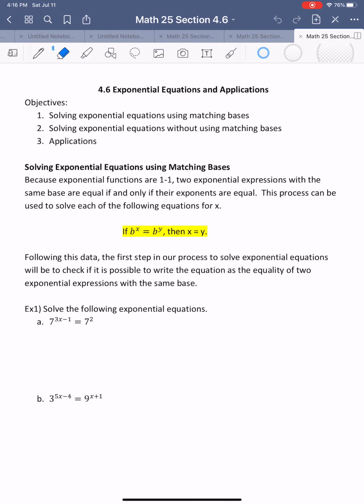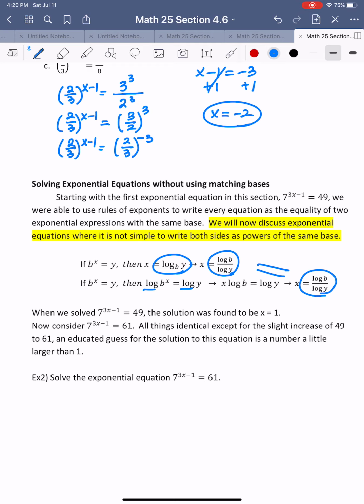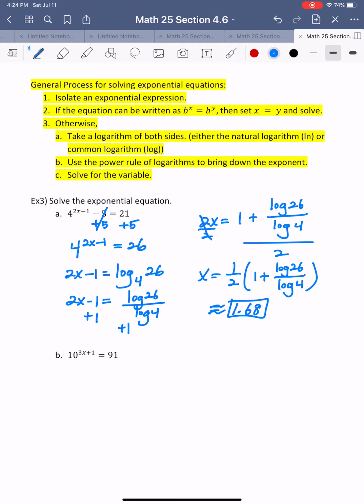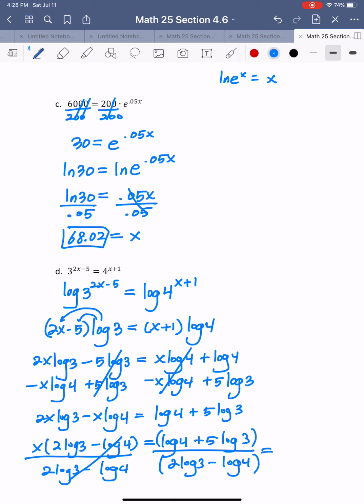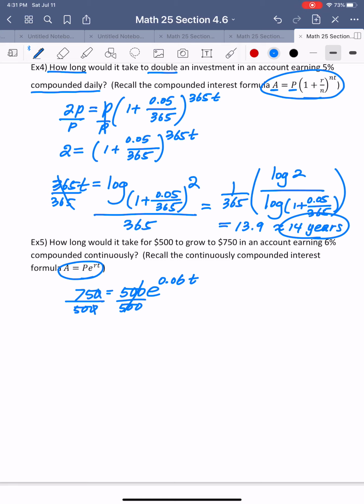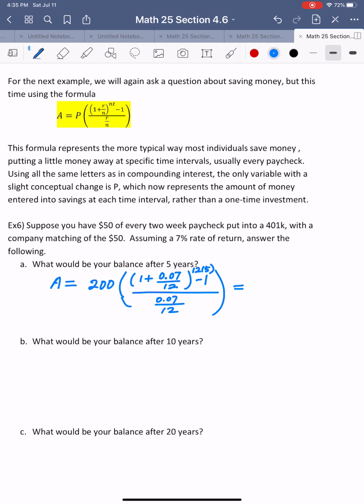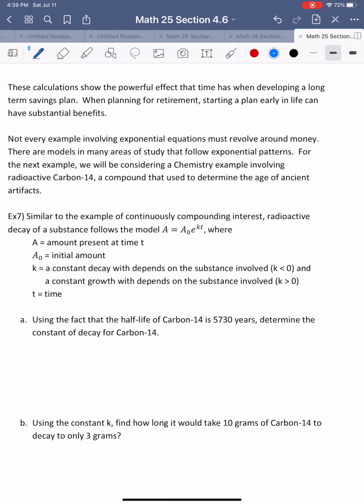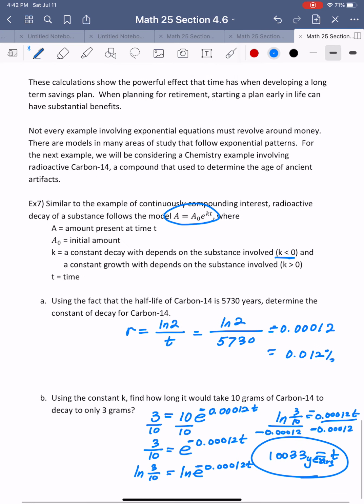Math 25 Section 4 6 Video Lecture